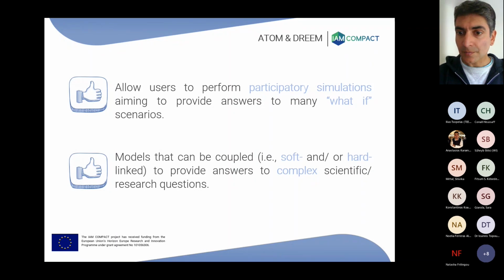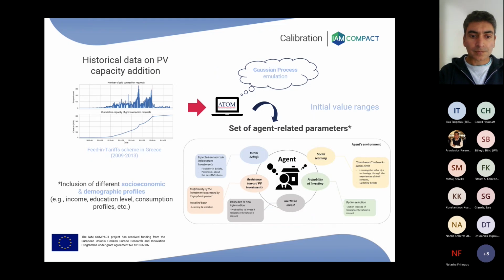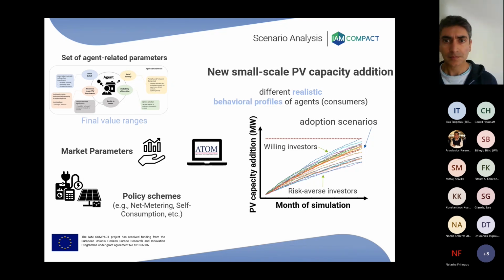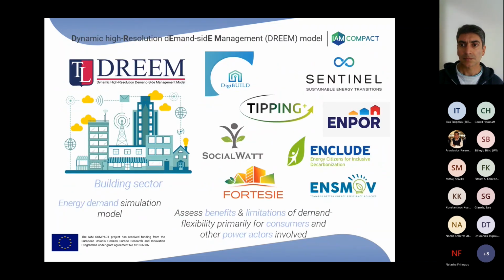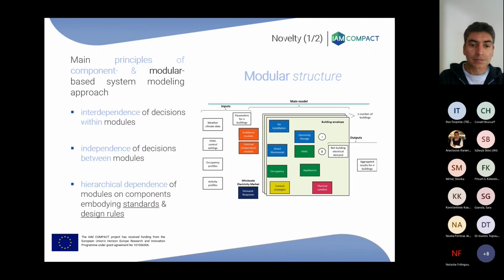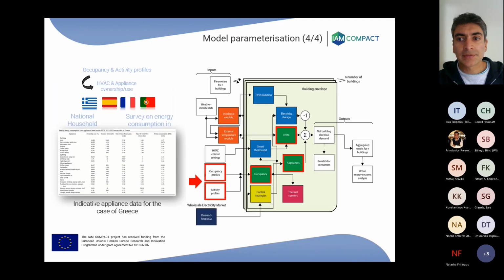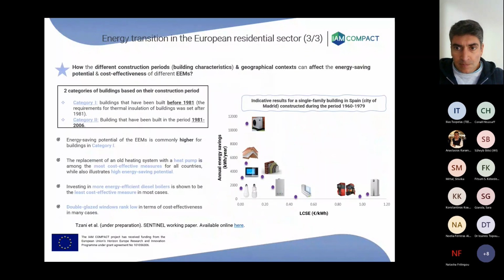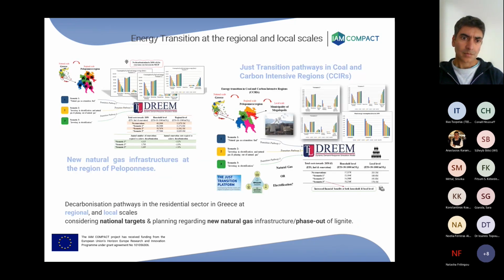Presentation of the DREEM and ATOM models in the context of the Horizon Europe IAM COMPACT project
Model: DREEM (TEEM suite).
Coverage: Local, Regional, and National.
Type: Energy demand model.

The Dynamic high-Resolution dEmand-sidE Management (DREEM) model is a fully-integrated energy demand and demand-side management simulation model, focusing on the building sector. The model expands the computational capabilities of existing Building Energy System and demand-side models, by not only calculating energy demand, but by also assessing the benefits and limitations of demand flexibility, primarily for the main end-users (consumers/ citizens), and, then for other energy system actors involved (suppliers, retailers, Distribution System Operators, etc.).

Model: ATOM (TEEM suite).
Type: Agent-based technology adoption.

The Agent-based Technology adOption Model (ATOM) is an agent-based model, which based on the plausibility of its results compared to historical data and observations, simulates the expected effectiveness of various policy schemes on technology adoption, e.g., small-scale solar PV, battery energy storage systems, heat pumps, electric vehicles, in the residential sector, for the geographical and socioeconomic context under study. Apart from exploring the expected effectiveness of technology adoption under policy schemes of interest, the model allows us to consider and explicitly quantify the uncertainties that are related to agents’ preferences and decision-making criteria (i.e., behavioural uncertainty). As agents in the model, we refer to consumers/ citizens and households.